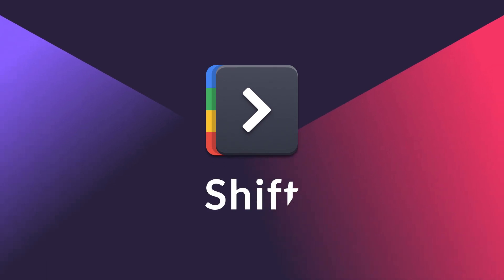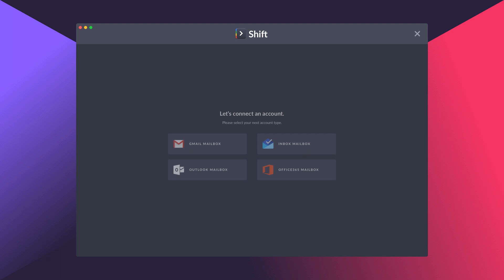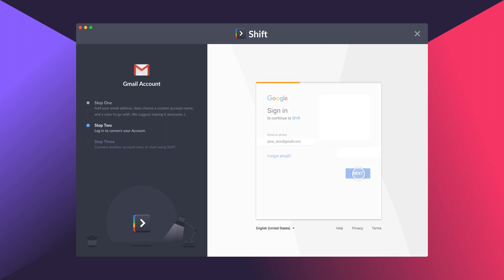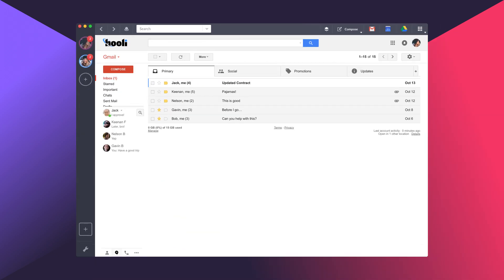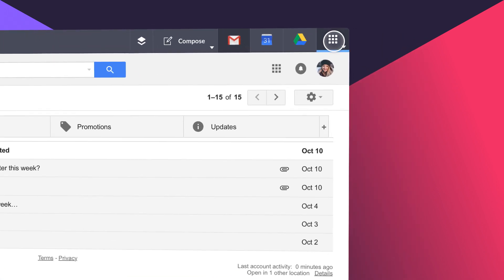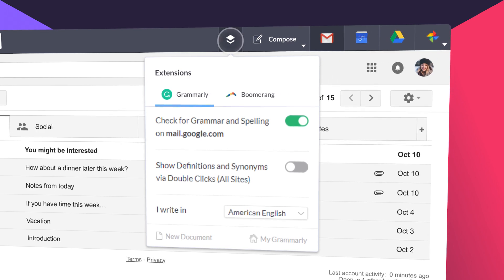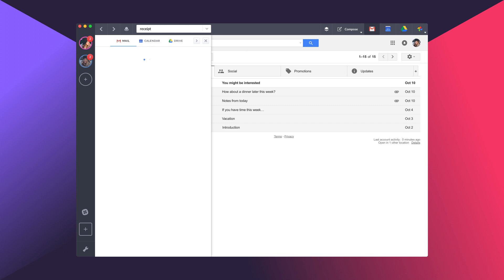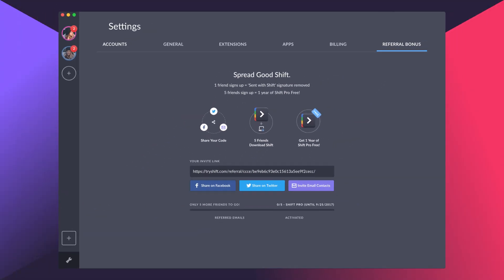Shift 2.0: Take the Tour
Manage all of your email accounts, apps and extensions like a boss. Shift is the best way to declutter your desktop workspace, and get stuff done.